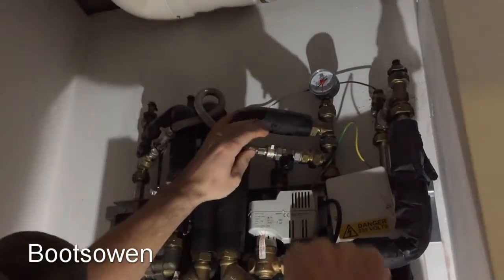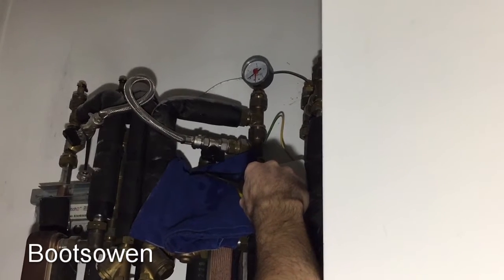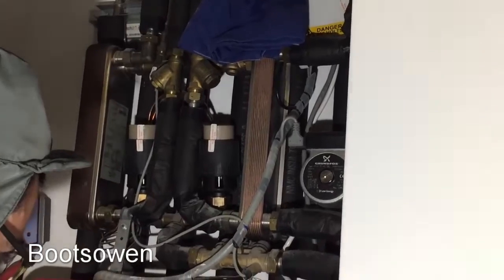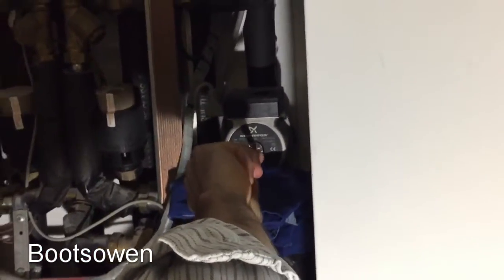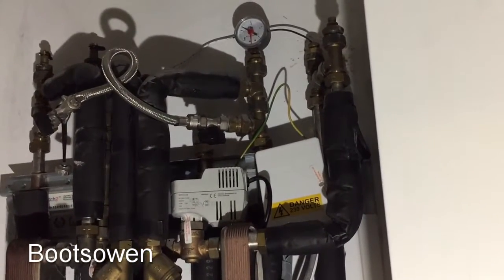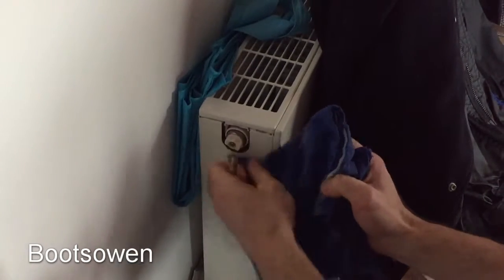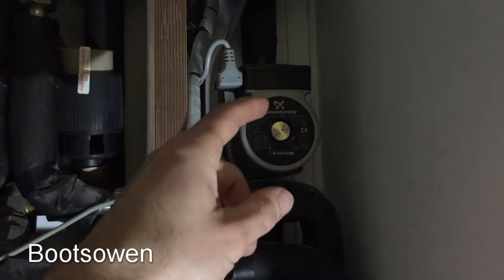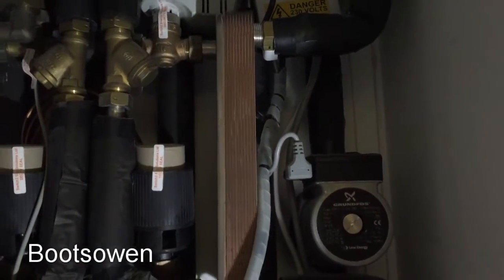Bleeding a Heat Interface Unit for Community heating systems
This Heat interface Unit (HIU) was making a weird noise and the radiators weren't getting hot. Here is my fault finding system.  You probably shouldn't attempt this without consulting your energy provider. Caution, electricity can kill you and hot water can scald you!